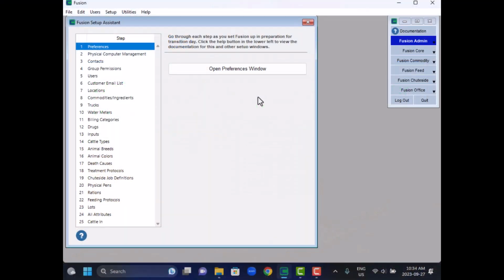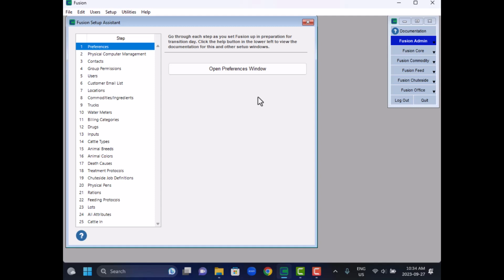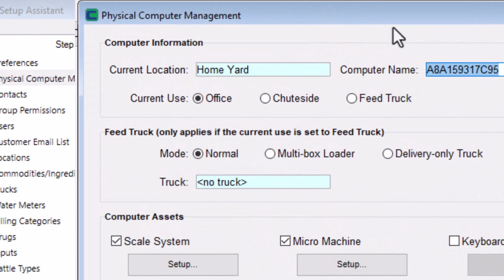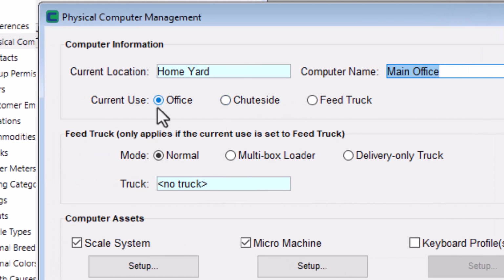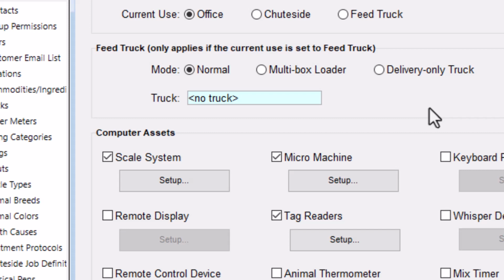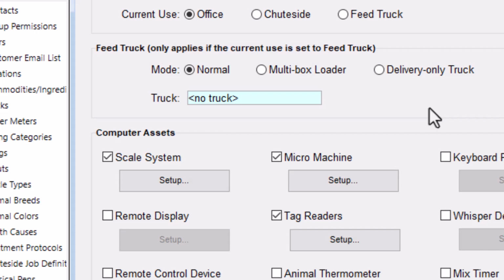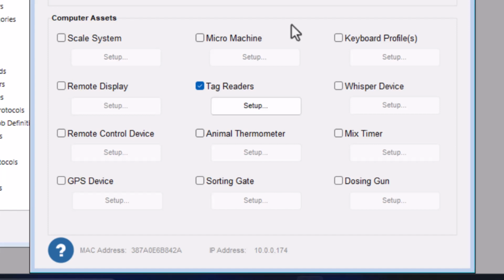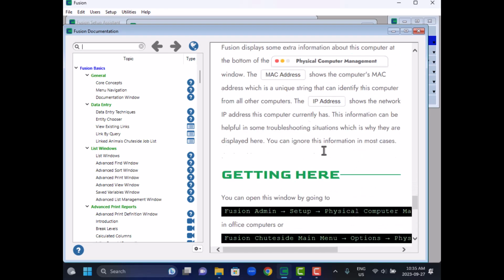Guide to Using the Physical Computer Management Window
Here we explain about settings, such as for peripheral management, that are tied to a specific computer using Fusion.